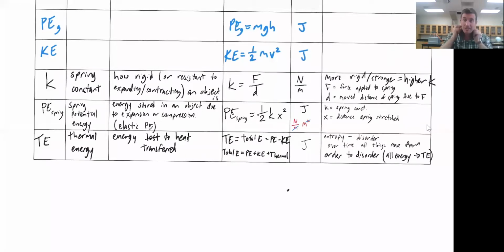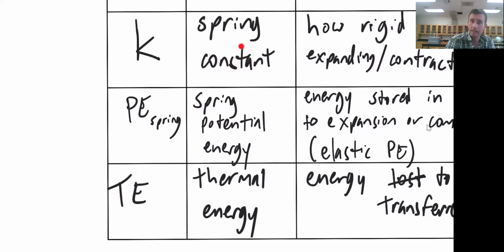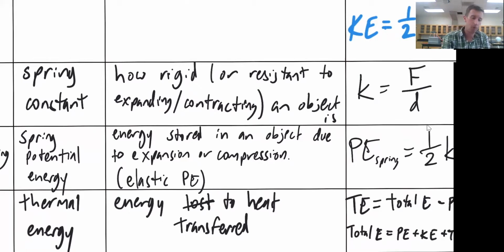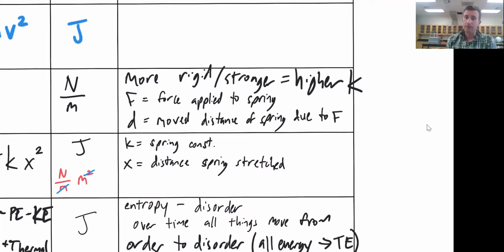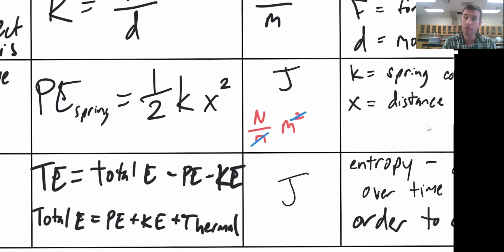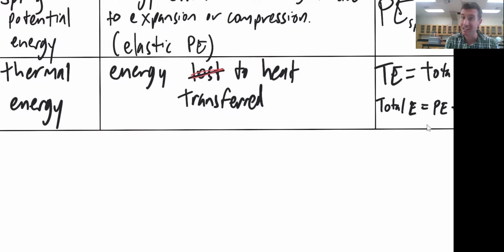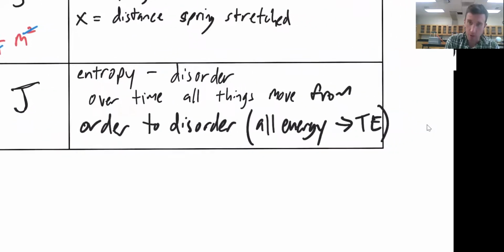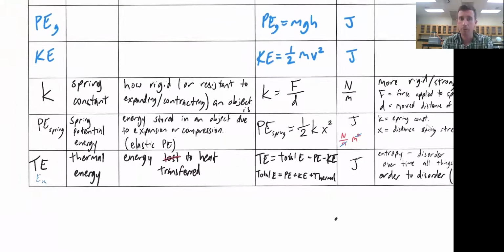Physics Everything - k, Spring PE, Thermal E